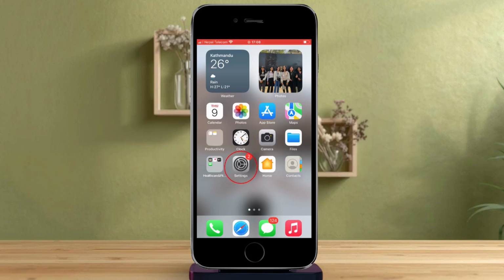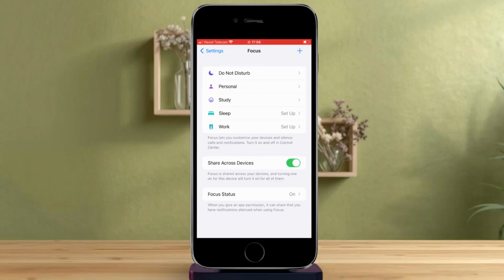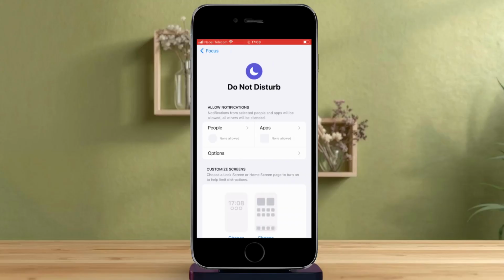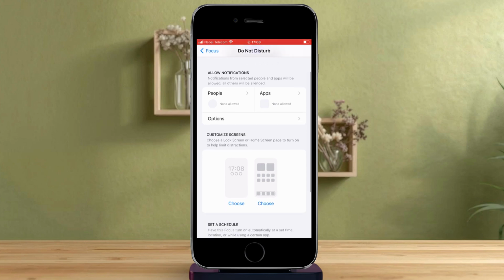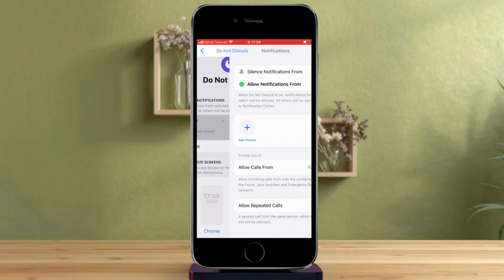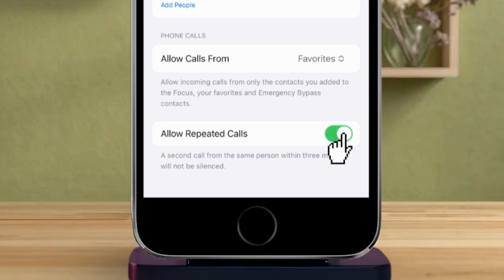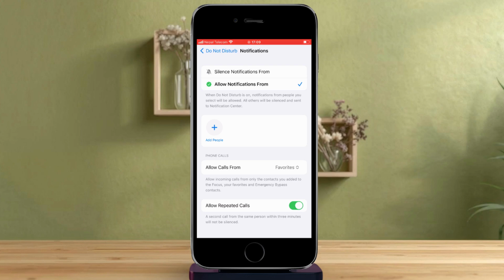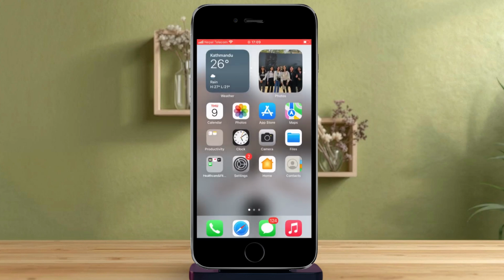How to Customize Do Not Disturb on iPhone 8 Plus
**How to Customize Do Not Disturb on iPhone 8 Plus** in this step-by-step tutorial. Learn how to customize Do Not Disturb on iPhone 8 Plus, adjust your iPhone Do Not Disturb settings, and personalize Focus Mode to reduce distractions and receive notifications the way you want.

In this video, you'll discover how to customize Do Not Disturb on iPhone 8 Plus, explore the available iPhone Do Not Disturb settings, and learn how iPhone 8 Plus Focus Mode works. This iOS Do Not Disturb tutorial also covers useful customization options to help you get the most out of your iPhone, along with helpful iPhone tips and tricks for managing notifications more efficiently.

**Timestamps:**
0:00 Introduction
0:20 Open Do Not Disturb Settings

* Customize Do Not Disturb iOS